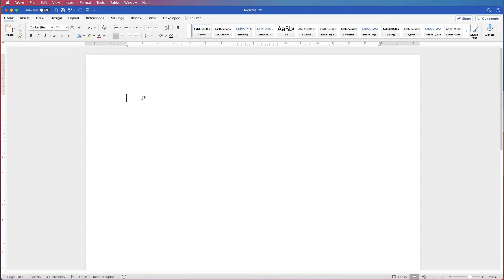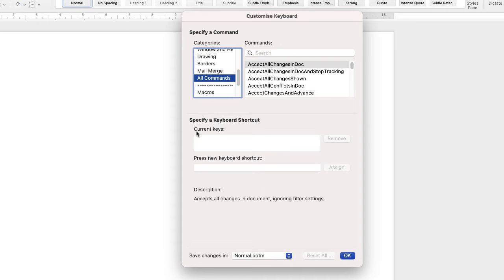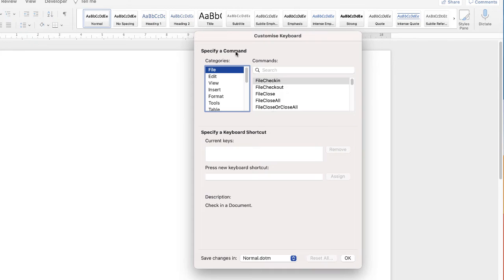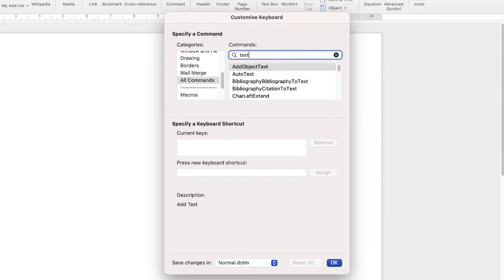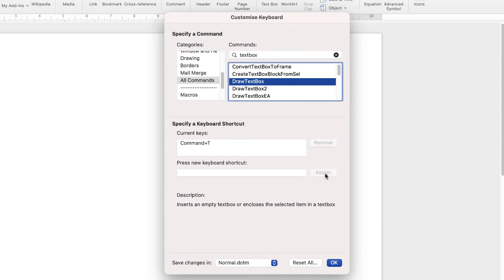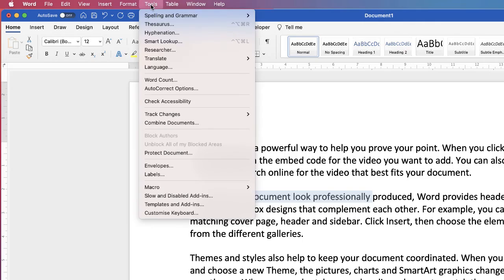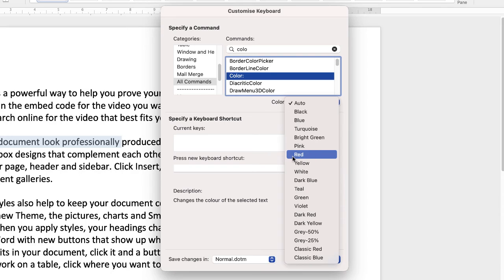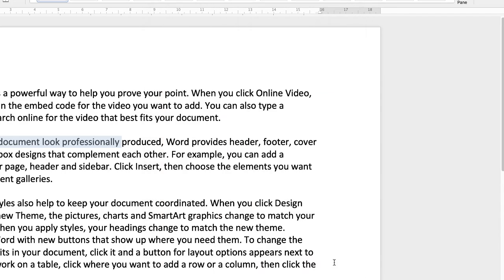Customise Shortcut Keys in Word | Microsoft Word Tutorials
Customise shortcut key in Word with this simple and easy to follow tutorial.  Shortcut keys can speed up your workflow by illuminating the need to click on a variety of icons to select and action...you can just press a keyboard shortcut.  This tutorial will also show you how to find a shortcut key which has already been assigned to an action by default (such as cut & paste).

Shortcut keys in Word
Change a shortcut key